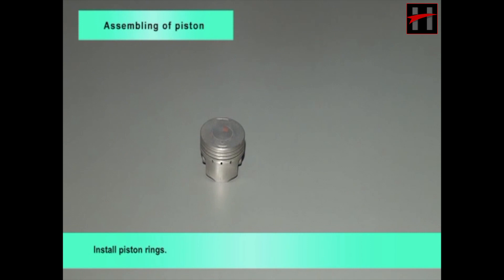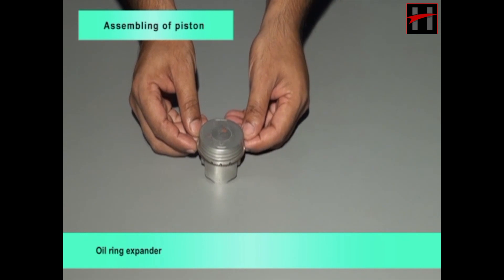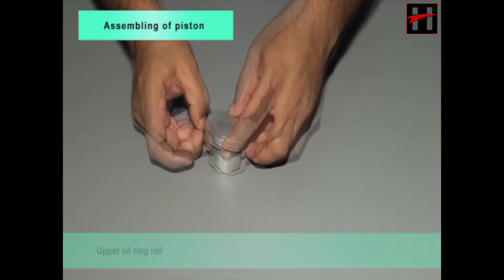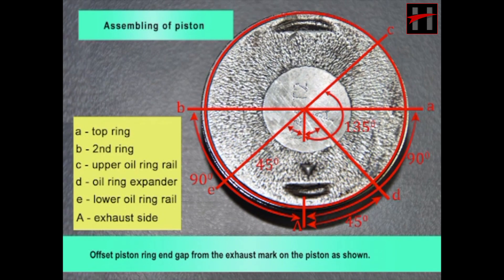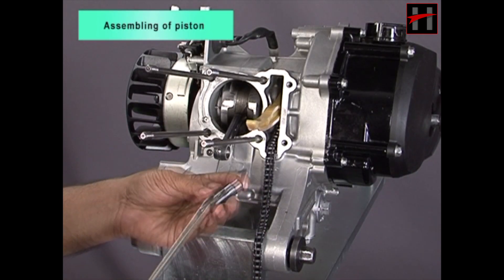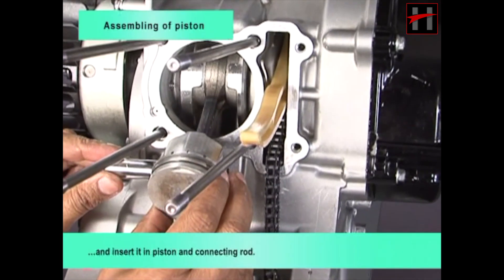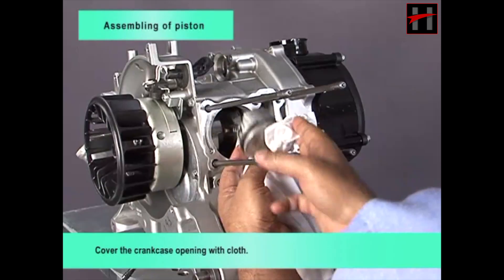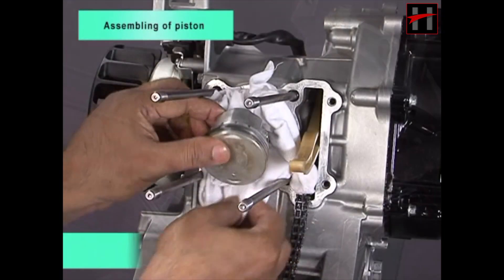Installation of Oil Piston in Yamaha Ray & Ray Z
Hey Friends !! This Video explains the process of Installation of Piston  during the Assembly of Engine of Yamaha Ray & Ray Z .
 This is Playlist of 12 Videos  , explaining How to Assemble  Engine of Yamaha Ray & Yamaha Ray Z . Each Video deals with a particular component of the engine .